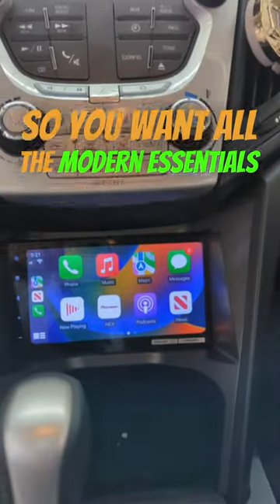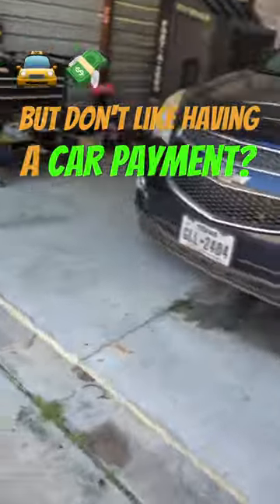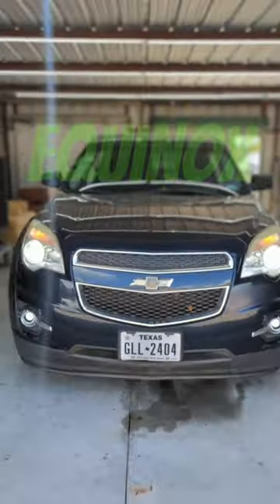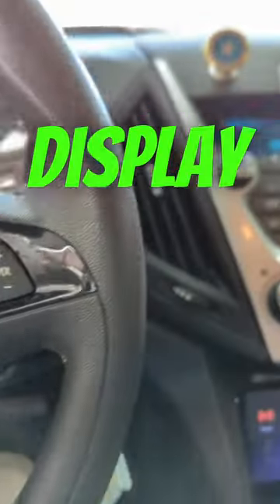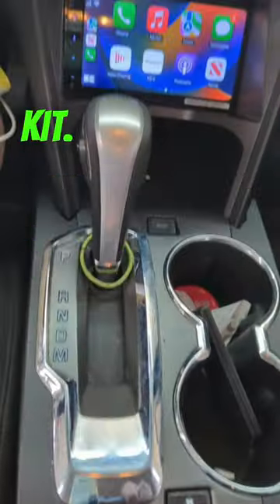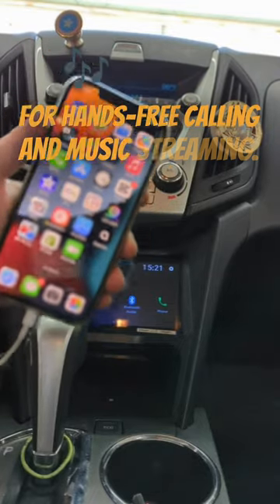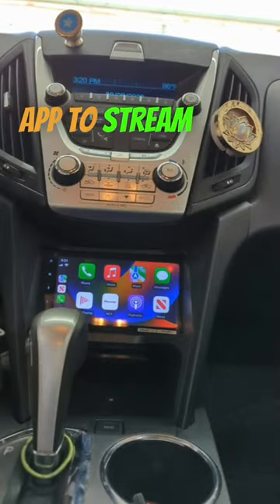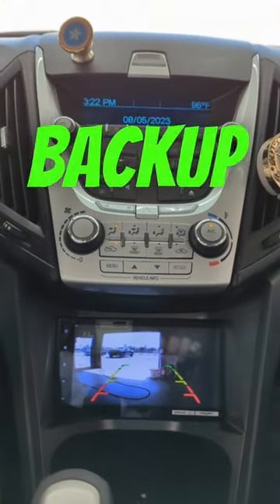Metra 99-3307G - Dash Kit for 2010-2015 Chevy Equinox GMC Terrain to replace the factory stereo.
Introducing the Metra 99-3307G, the perfect dash kit to enhance the look and functionality of your car's interior. This sleek and stylish kit is designed to seamlessly integrate aftermarket radios into your vehicle, providing a clean and professional installation.

Upgrade your car's interior with the Metra 99-3301G and enjoy a seamless blend of style and functionality. With its precise fit and durable construction, this dash kit ensures a flawless installation, allowing you to customize your car's audio system to suit your preferences.

Faiz Sheikh
East Car Audio